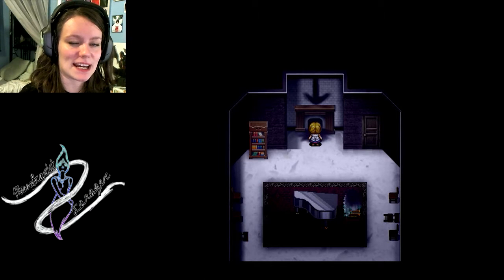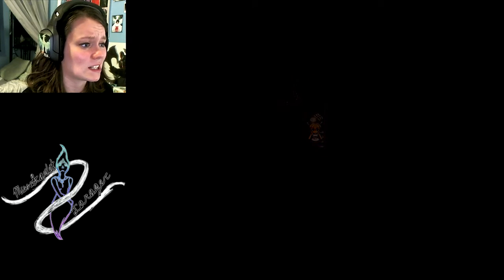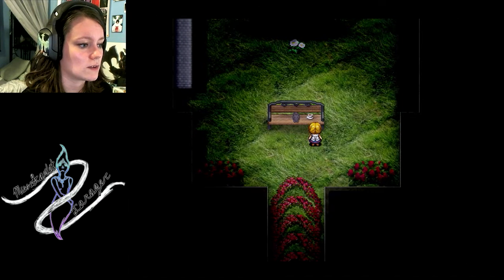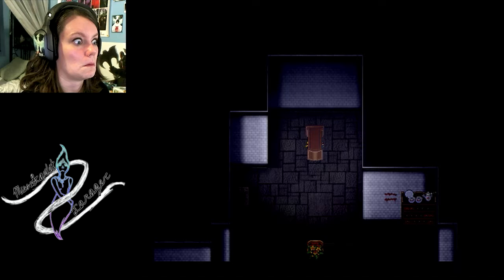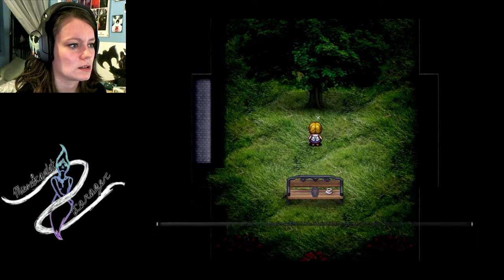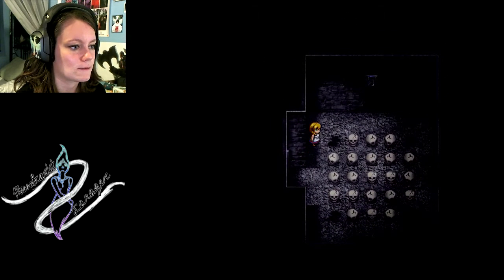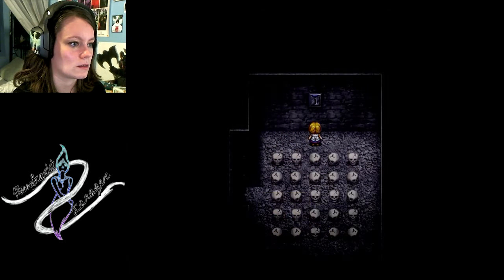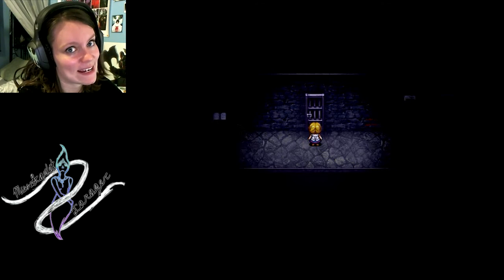The Witch's House | 03 | Flower Murder